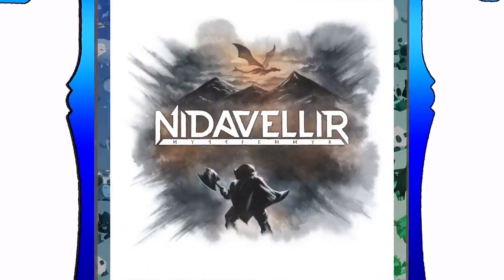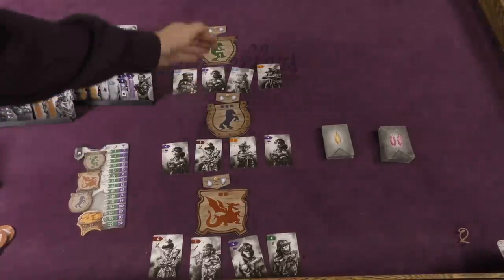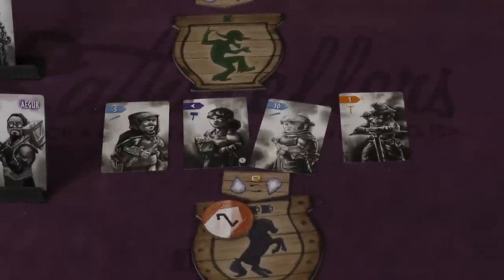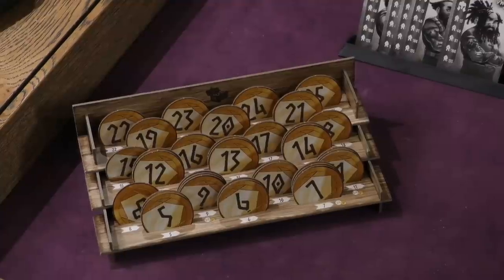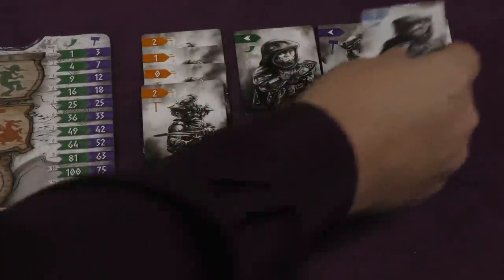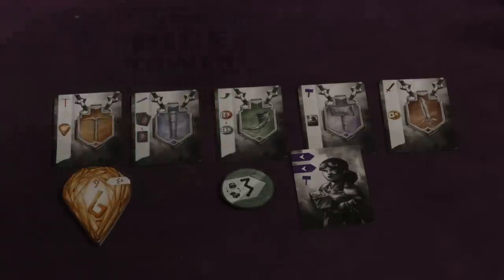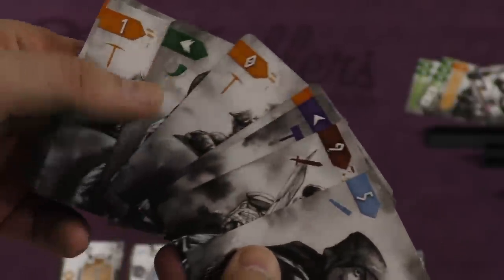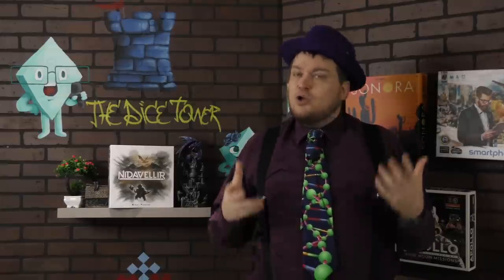Nidavellir Review - with Tom Vasel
Tom Vasel takes a look at a card drafting dwarf themed game!

Intro 0:00
Overview 1:19
Final Thoughts 7:42